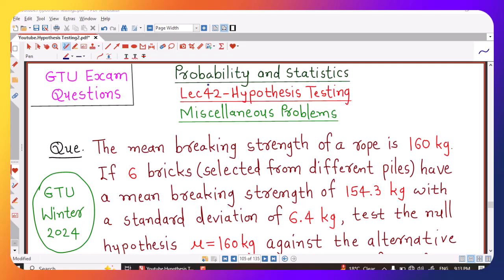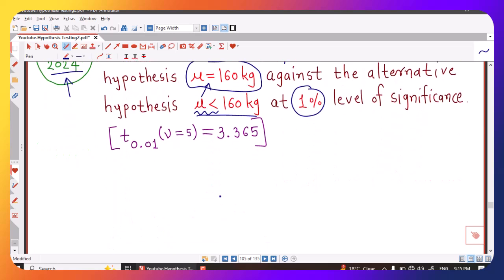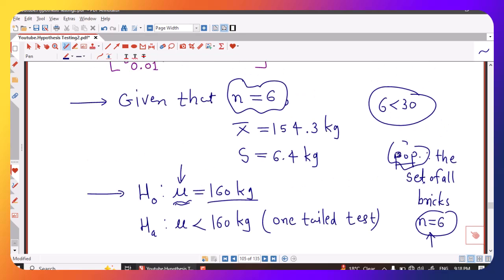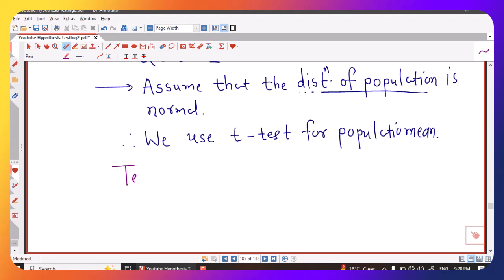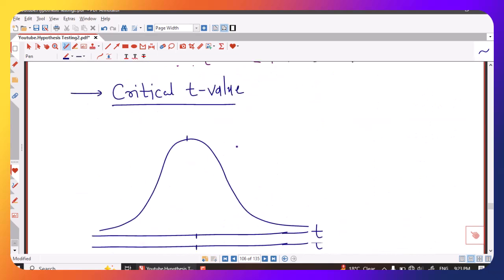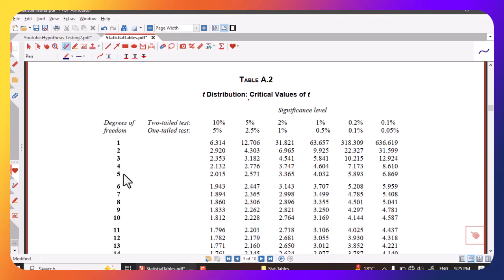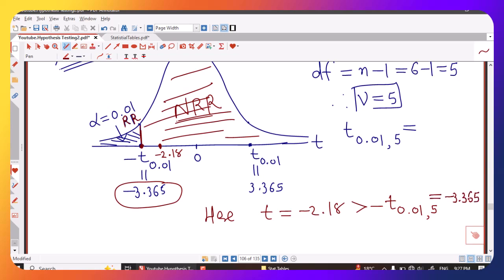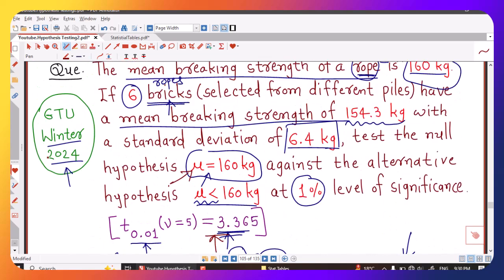Lec42/Hypothesis Testing/GTU Exam Questions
In this lecture, we discuss one question on small sample hypothesis test for population mean.
This question was asked in GTU Winter 2024 Exam.